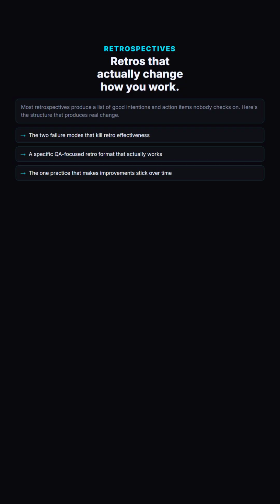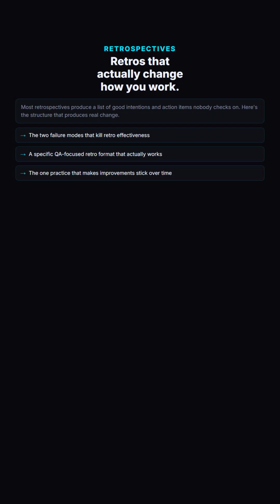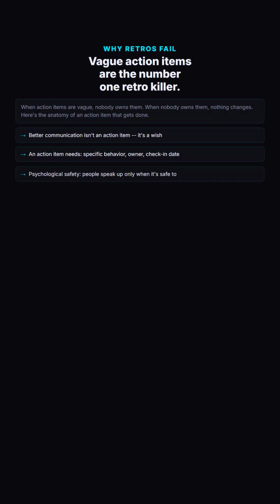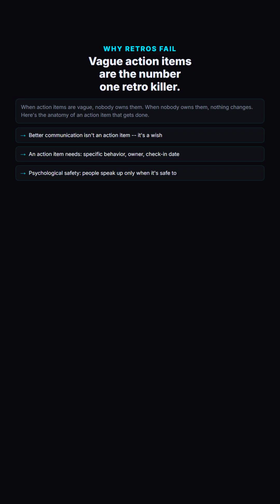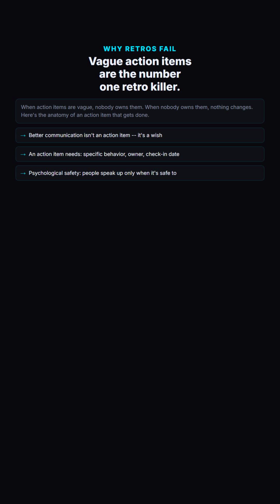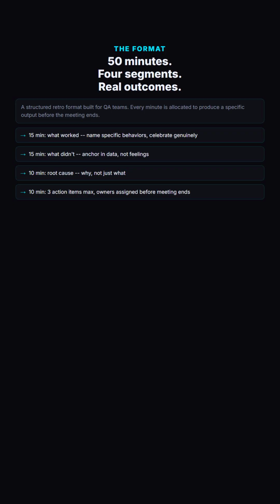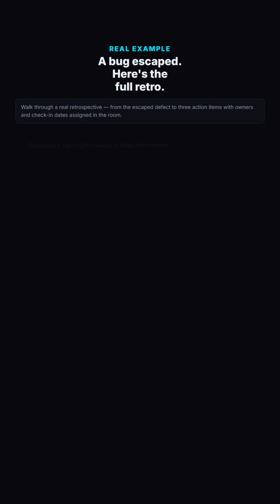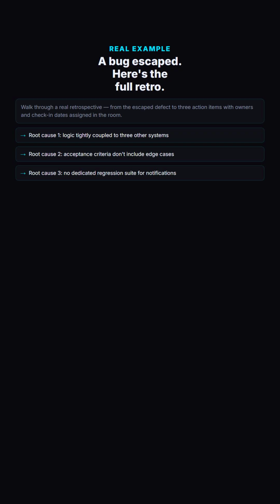How to Run Retrospectives That Actually Produce Change | QA Career Lab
In this episode of QA Career Lab, we cover how to run retrospectives that actually produce change.

Whether you're an entry-level QA engineer or looking to level up to a lead role, this series on QA Leadership and Soft Skills gives you the real-world skills that matter most.